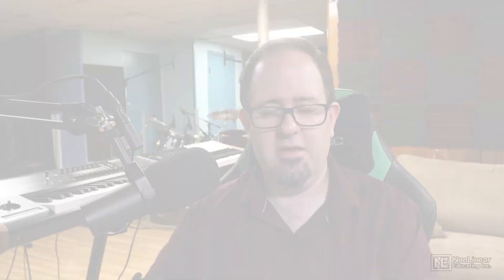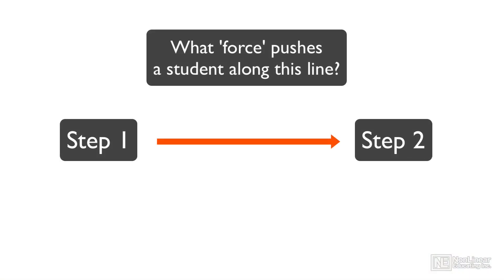Teacher Resources 101: Online Teaching Essentials - Resources and Connections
Teacher Resources 101: Online Teaching Essentials by Matt Vanacoro
Video 2 of 20 for Teacher Resources 101: Online Teaching Essentials

It's no secret that e-learning is completely transforming the education. Today's technology allows teachers to create and share their lessons online, and connect and interact remotely with their students in ways never possible before. If you're an educator, it is now a necessity to learn and master the digital education tools you have at your disposal, and start delivering your content to the world more effectively.

This is where this course comes in. Matt Vanacoro, with his years of experience in classroom and online education, is here to show you how you can master the e-teaching revolution. Now is the time to brush up your online teaching skills!

This course covers all the essentials every teacher should know to create an online course: You learn how online lessons differs from in-person lessons, you learn how to do basic image editing, which file formats to use,  how to set up systems to keep your students engaged, how do screen captures, how to improve the production value of your videos, how to get great sound, and more... To put it shortly, this course will show you how to create successful online lessons!

So dive into this Online Teaching Essentials course now! Online trainer Matt Vanacoro will give you the essential online education toolkit you need to become a great online teacher.